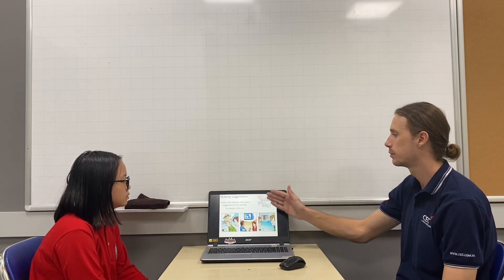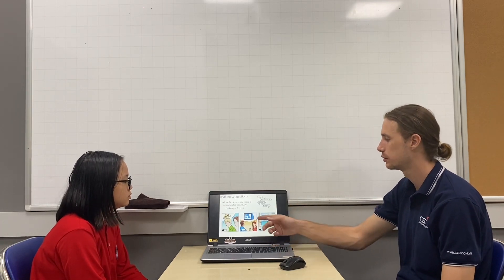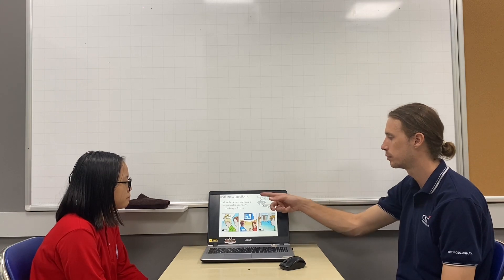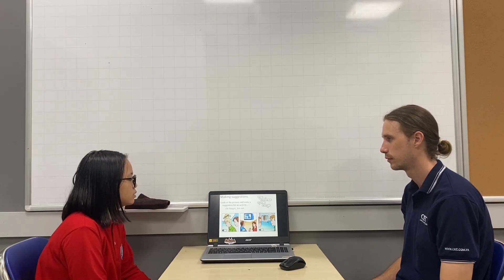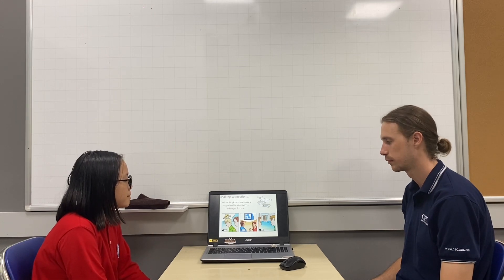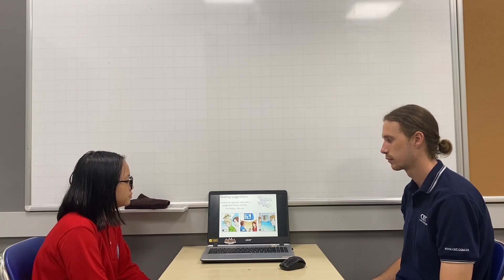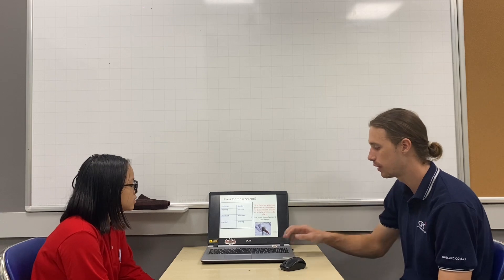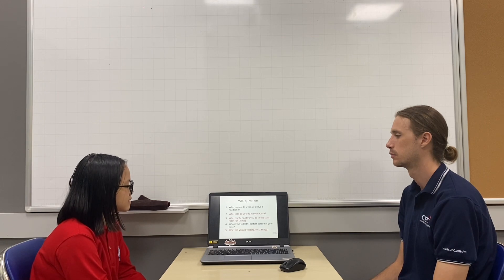CEC Lieu Giai | ES5P | Video test 2 | Minh Chau